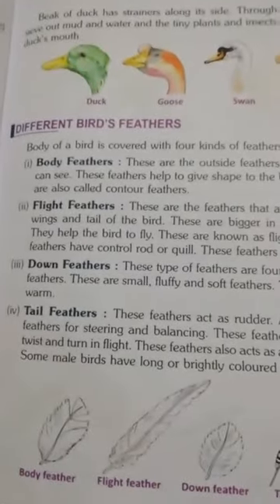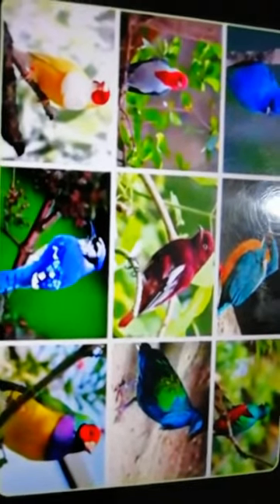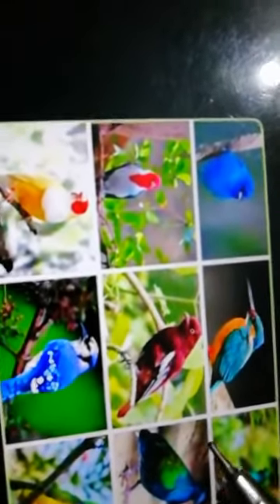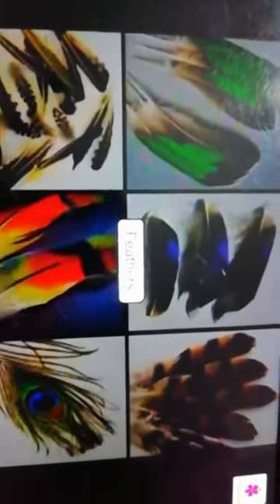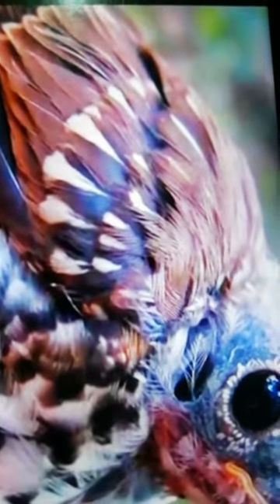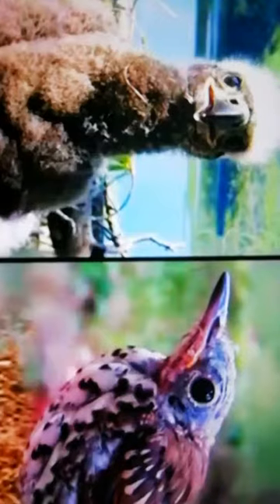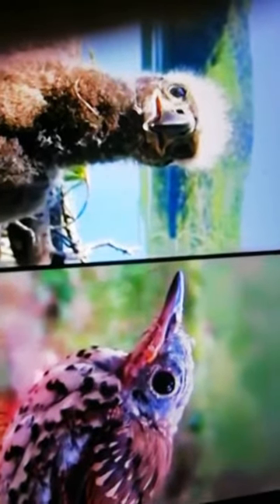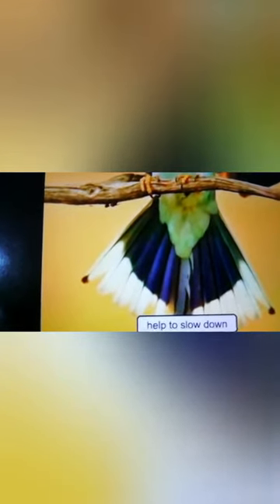Class 3rd Gsc Chapter 3 (part3)(2)